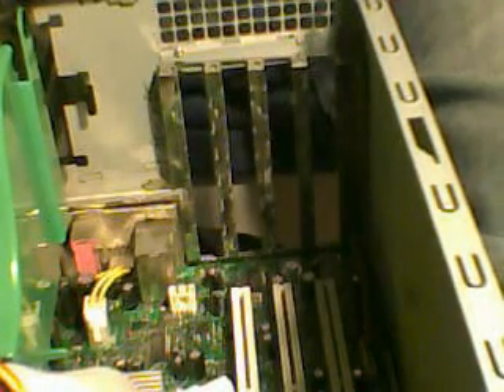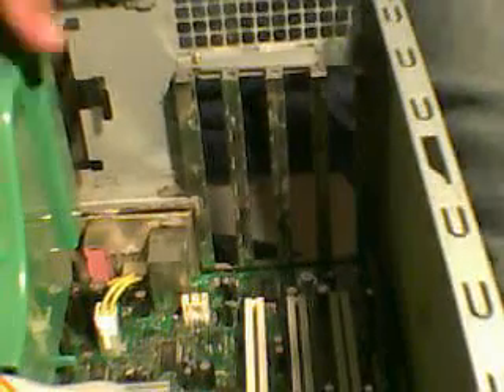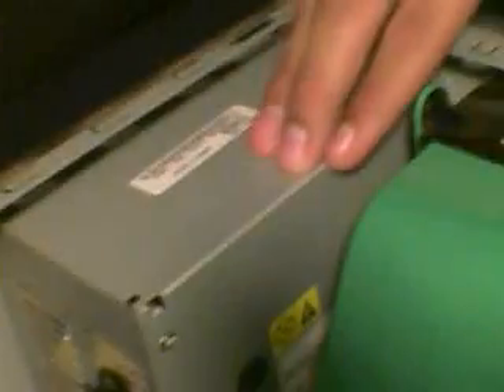Install a second computer fan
Installing a second fan into a computer.